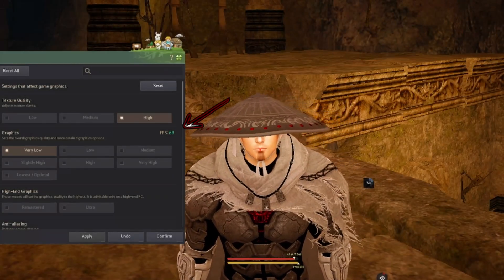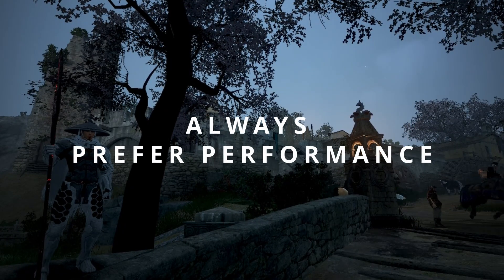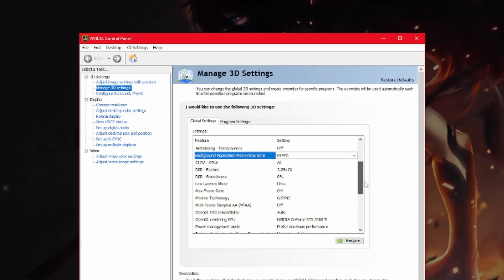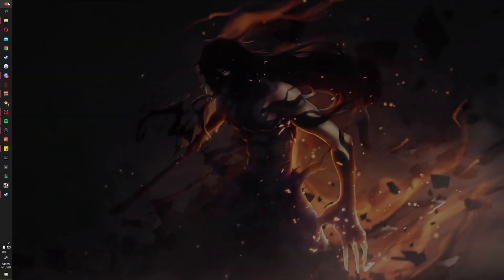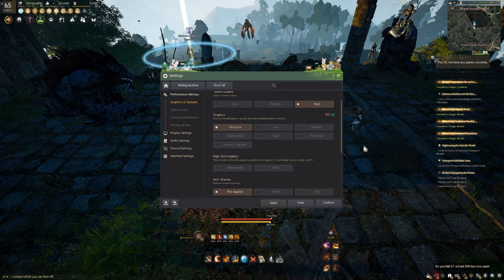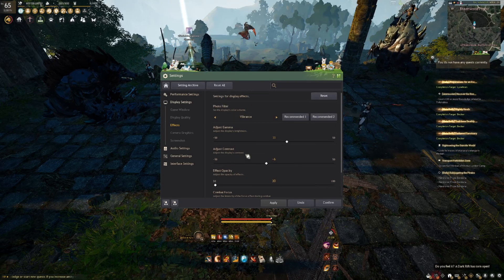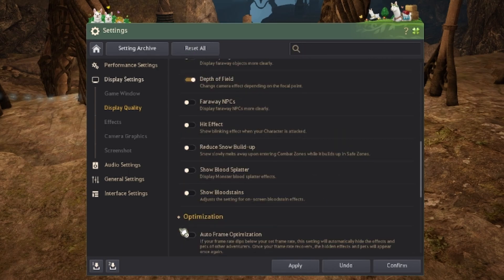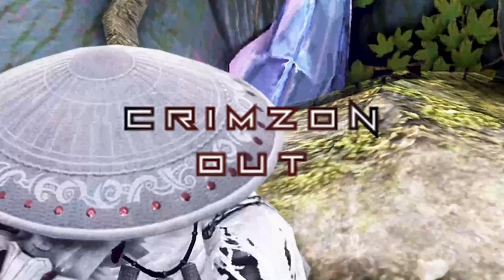More FPS+++ Black Desert Optimization GUIDE!(NVIDIA screenshots in description)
*NVIDIA SETTINGS IN DESCRIPTION* Ever wonder why your FPS seems so low? Perhaps you cant get past your monitors refresh rate. This short video will give you the info and direction you need to improve performance! Whatup whatup :) *One thing I forgot to mention now that you are getting higher frames! If you have a G-sync monitor Try disabling it to see if you get even more FPS! (G-Sync can be found in your Nvidia control Panel under Display called "Setup G-Sync") This might Reset your Nvidia settings so make sure to double check them. If your monitor technology setting says Fixed refresh leave it at that option to prevent G-sync from re enabling! If you get some stuttering re-enable G-sync* Dont Forget to restart your games